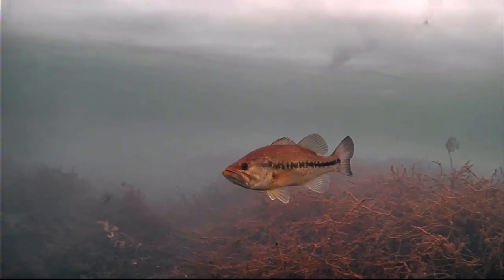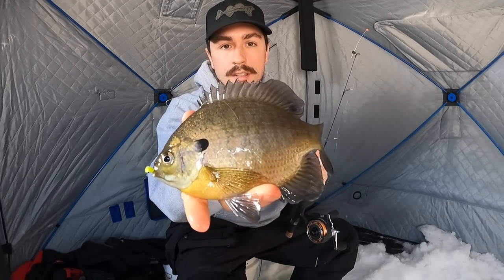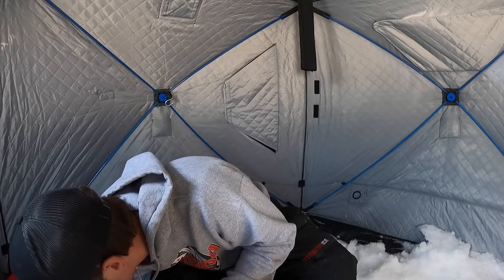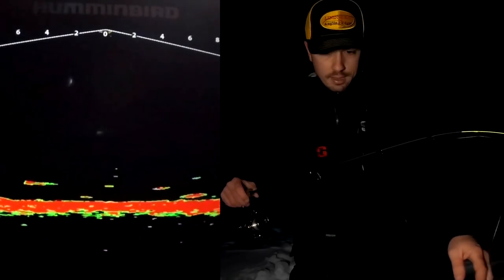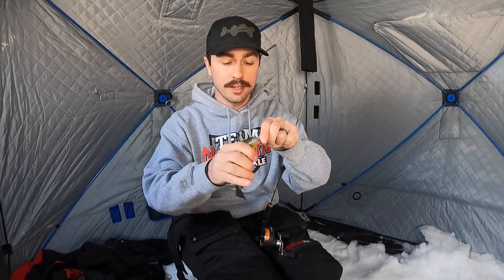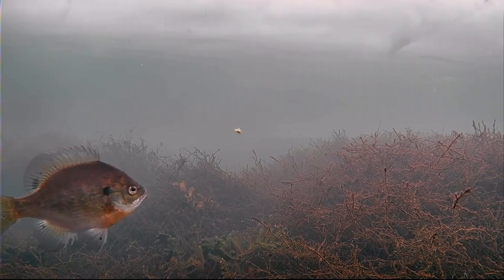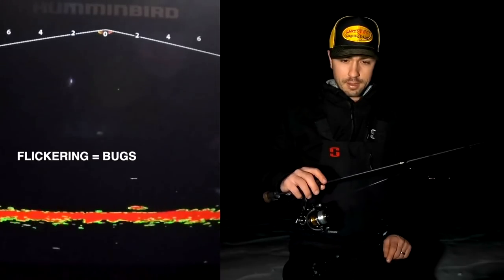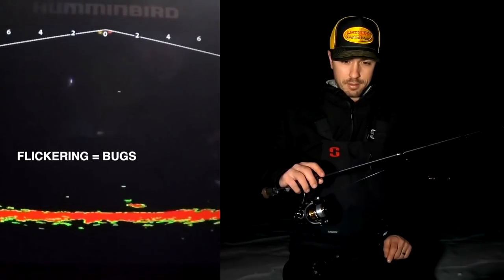Bluegill & Crappie ICE Locations: Deep (Basin) vs. Shallow (Weeds) – Panfish Blueprint (Part #1)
If ice fishing panfish (bluegills and crappies) is your thing, I've got a boatload of information that will help you FIND more panfish during the winter months. Part two (coming soon) will get more into presentations that will help you put panfish on the ice once you've located them.

Bendy Tripod

Micro SD Card
Chest Mount
Extra Batteries

External Power Pack